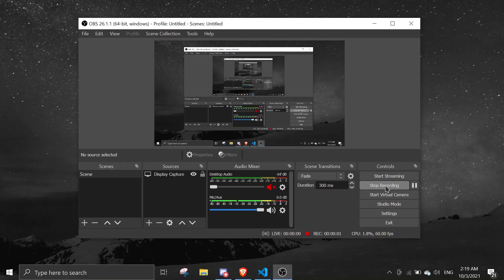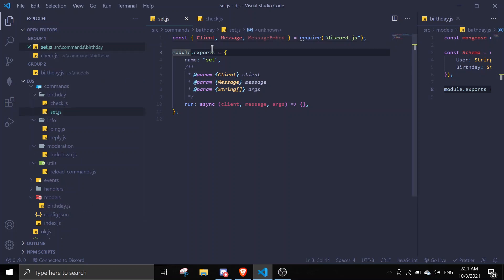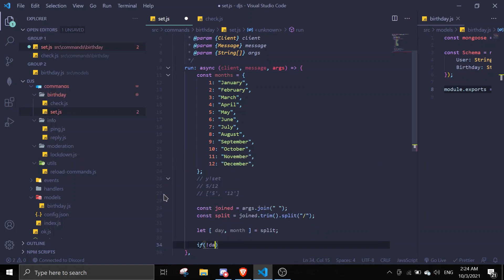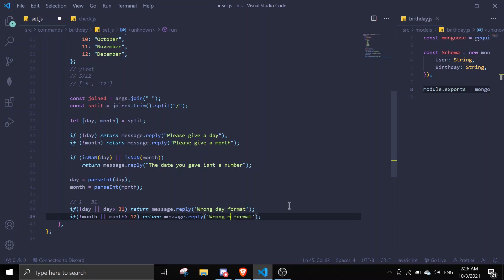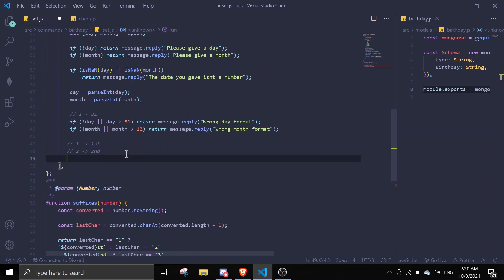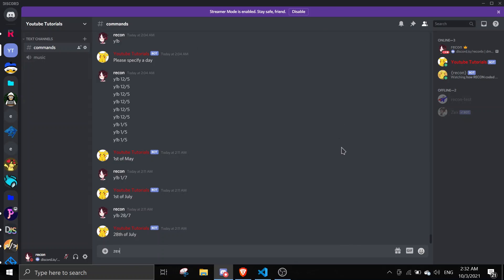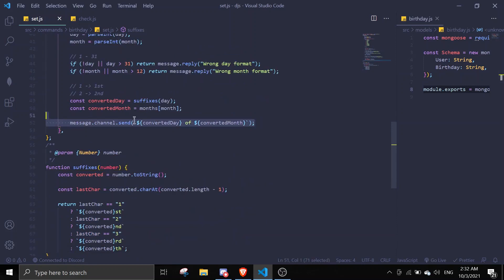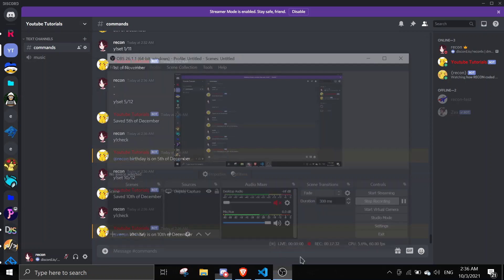#74 Birthday system (set, check) | discord.js tutorials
const months = {
        1: "January",
        2: "February",
        3: "March",
        4: "April",
        5: "May",
        6: "June",
        7: "July",
        8: "August",
        9: "September",
        10: "October",
        11: "November",
        12: "December"